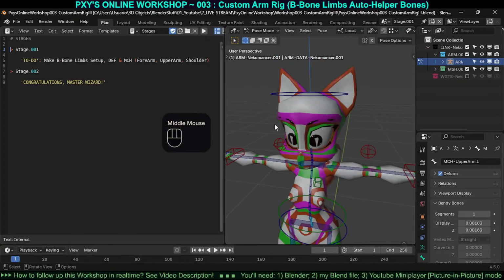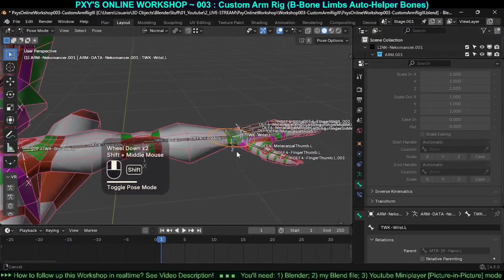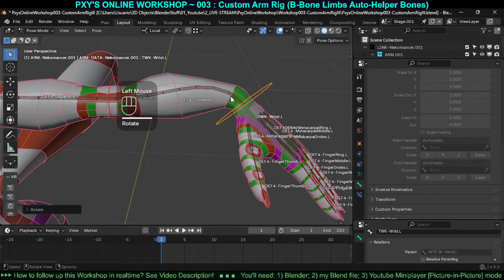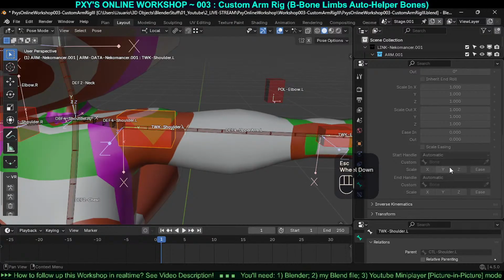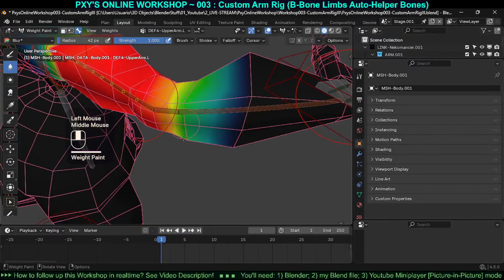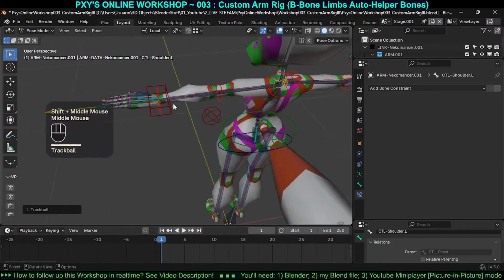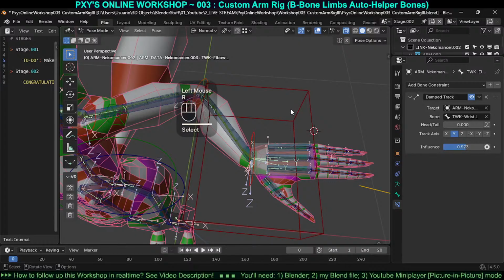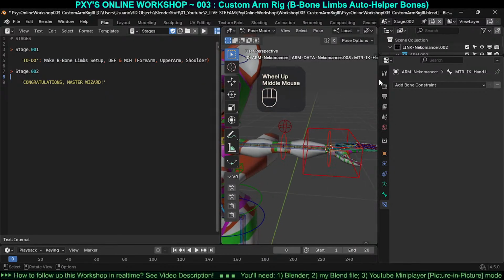🧑‍🏭Pxy's Online Workshop ~ 003 : 🦴Custom Arm Rig III (B-Bone Limbs Auto-Helper Bones)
📝INSTRUCTIONS:

⛩️BRIEF SUMMARY:
I'll be Live-Streaming a didactic Blender Workflow, and you are invited to follow up using your own Blender *in realtime*! Fortunately, you do NOT need a secondary monitor nor a large resolution screen for that. You just have to enable the Youtube's Miniplayer "Picture-in-Picture" mode in your browser for my Youtube video, and adjust it so to suit your Blender Workspace properly. That Miniplayer is like a video-player on a popup window, which is always-on-top by default, can be resized proportionally, and can be place anywhere on the screen.

💾BLEND FILE:
We'll be working from the following free-to-download Blend file:

🖼️IMAGE FILE ~ MINIPLAYER STEP-BY-STEP
How to use Youtube Miniplayer (Picture-in-Picture), in Mozilla Firefox:
For other browsers, I'm still checking.

📣WORKSHOP "STAGES"
This Online Workshop is subdivided in "Stages", and each Stage corresponds to a Scene in the Blend file. Thus, "Stage.001" is always the first Scene, before any task is achieved.

In principle, I'll be using the latest Official Release. Though for the most cases, you probably can totally do on a different version! I'll be particularly careful about new features in relation to some previous versions.